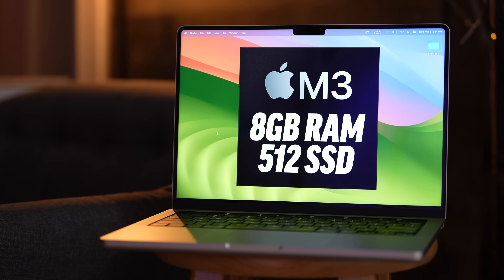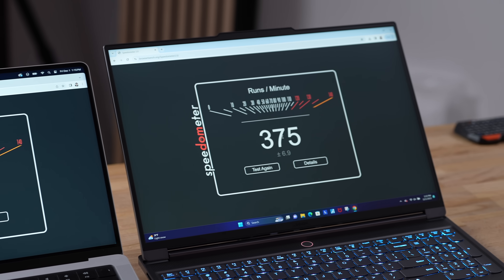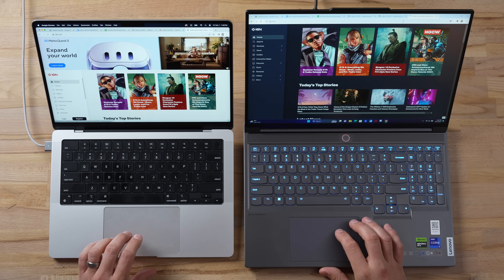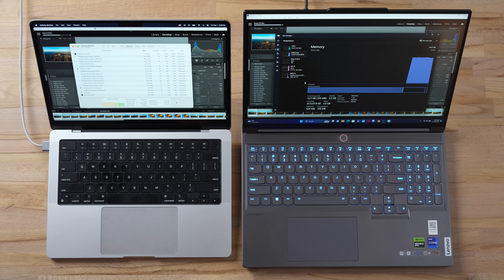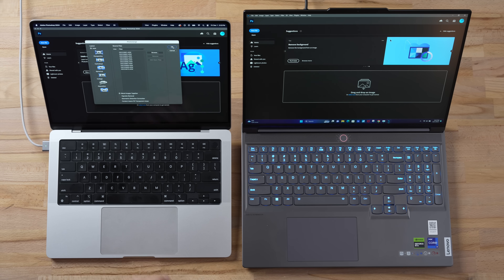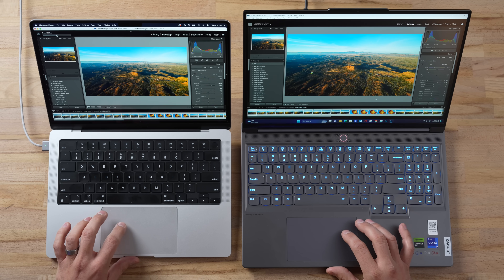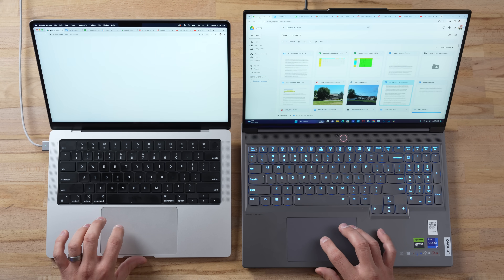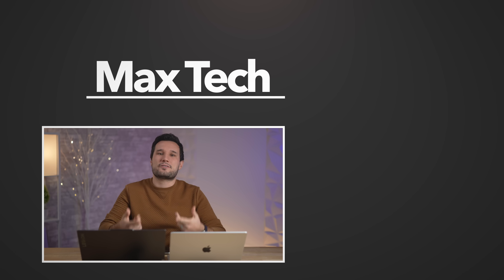8GB M3 Mac vs 16GB Windows PC - Did Apple LIE to You?!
Apple said an 8GB Mac is equivalent to a 16GB Windows PC. Can that be true? We Test it!
THIS is the MacBook you should buy right now ($200 OFF)

Timestamps ⬇️
8GB M3 Mac vs 16GB Windows Laptop - 00:00
Baseline Performance - 00:44
Real-World Performance - 02:08
Multi-tasking - 04:48
Responsiveness - 06:06
is 8GB the same as 16GB? - 06:44